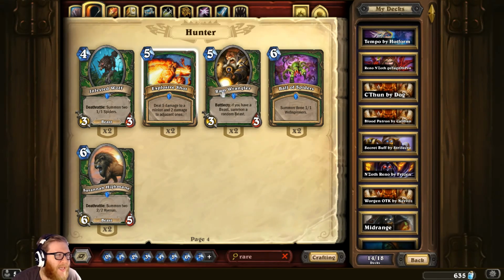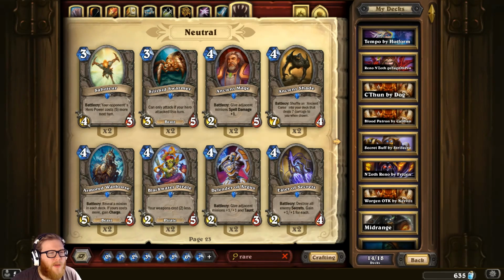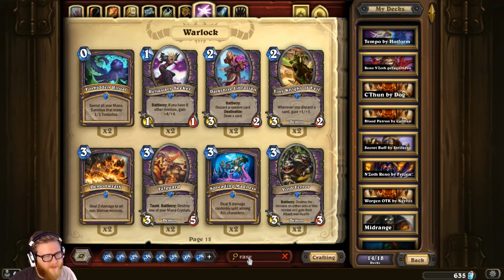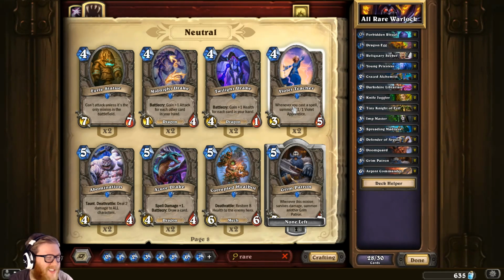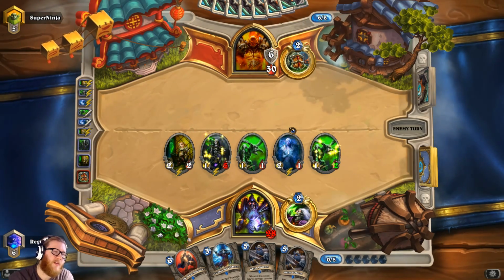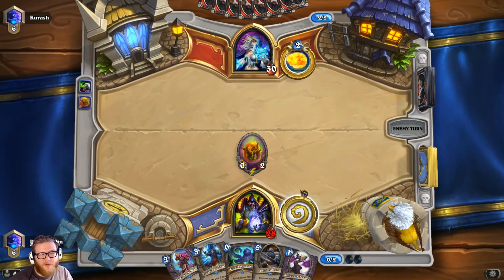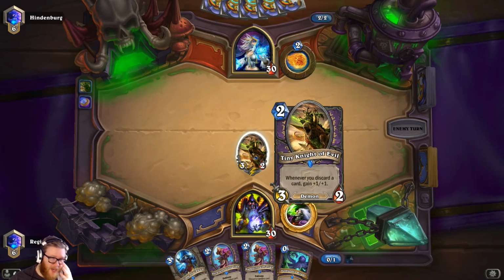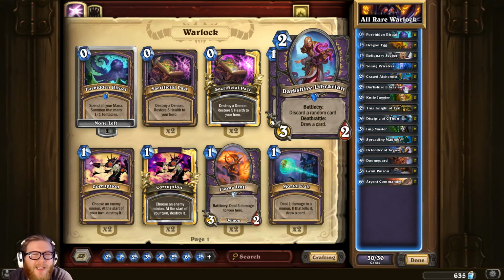All Rare Warlock [Standard] - Decksperiment - Hearthstone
The hypothesis: It would be interesting and educational to see how good a deck can be if you only include cards of rare rarity in it.

The result: TBD

Decksperiment | Hearthstone | All Rare Warlock